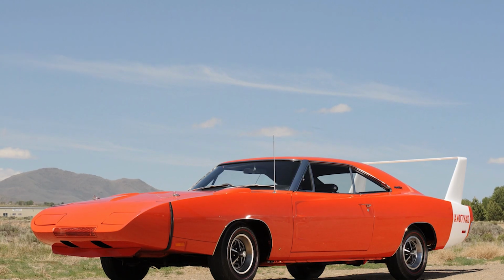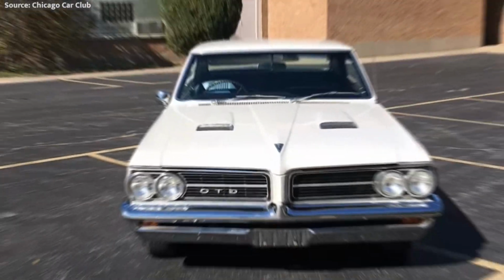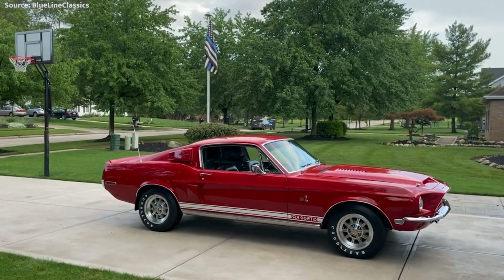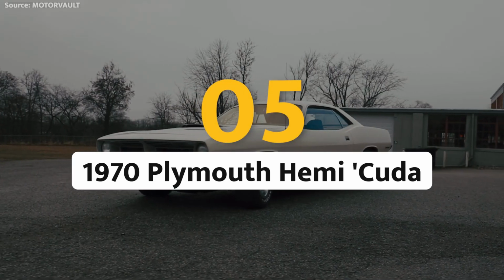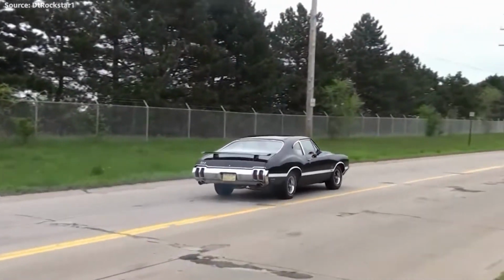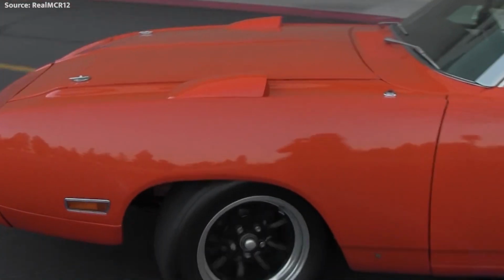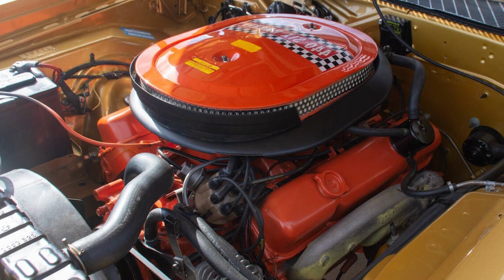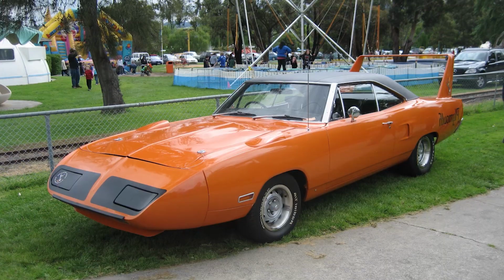10 FORGOTTEN American Muscle Cars From 1960s & 1970s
Welcome to 10 FORGOTTEN American Muscle Cars From 1960s & 1970s

In the golden era of American muscle, the 60s and 70s unleashed some of the most iconic cars ever built. But beyond the celebrated classics, there lie hidden treasures - powerful, stylish, and forgotten by time.

Today, we're revving up the stories of 10 such magnificent muscle cars that slipped through the cracks of history.